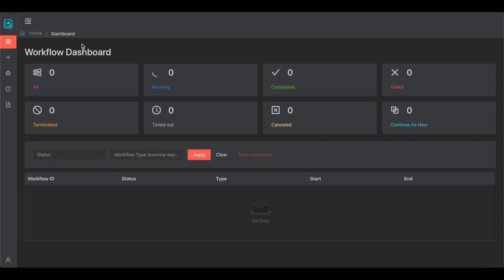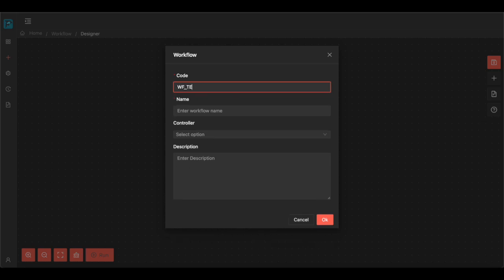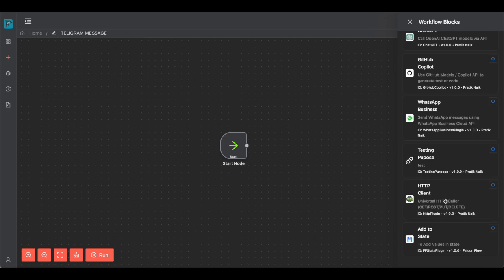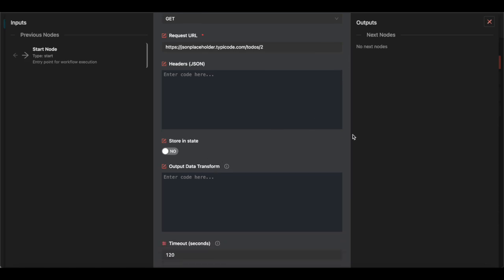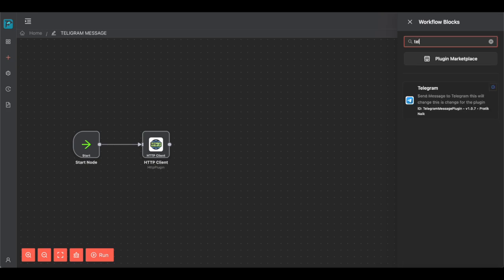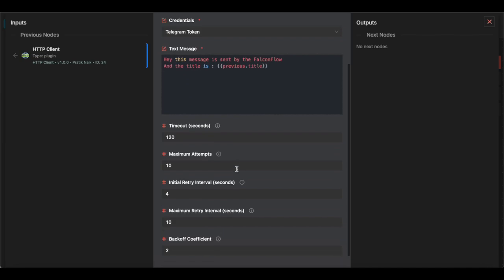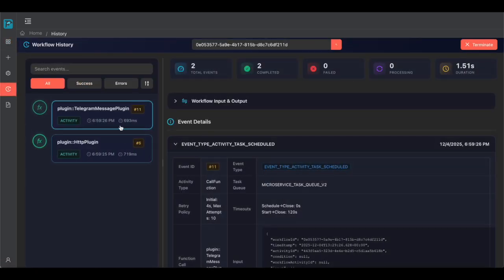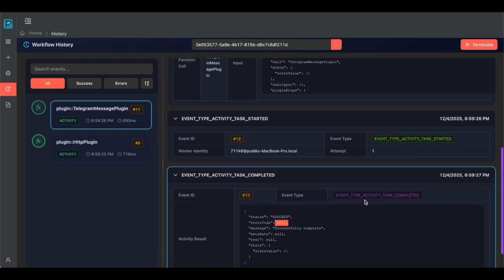Introduction to FalconFlow #1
Falcon Flow is a next-generation workflow automation and orchestration platform designed to simplify how teams build and run complex processes.
With its drag-and-drop workflow builder, plugin ecosystem (HTTP, Google Drive, Sheets, Telegram, AI tools), and reliable execution engine, Falcon Flow helps you automate tasks, integrate systems, and scale operations with confidence.

🔥 What Falcon Flow offers:
 • Low-code visual workflow builder
 • Plugin-based extensibility
 • Durable task execution with retries
 • Easy API integrations
 • Secure credential vault
 • Enterprise-ready automation

✔ How to build workflows
✔ How to use plugins
✔ Automation best practices
✔ Real project demos